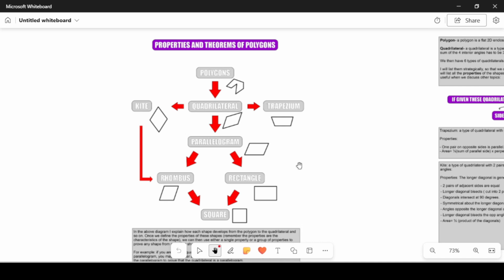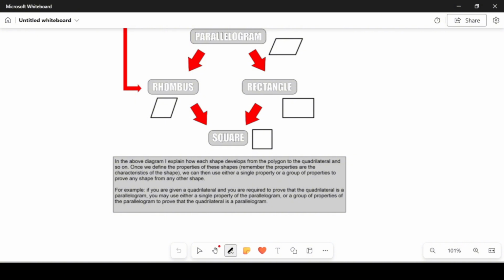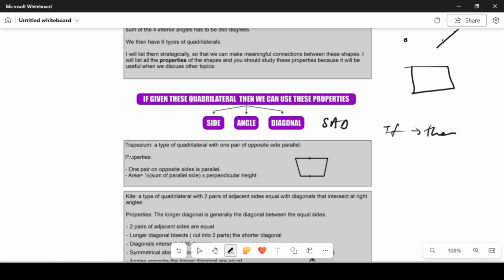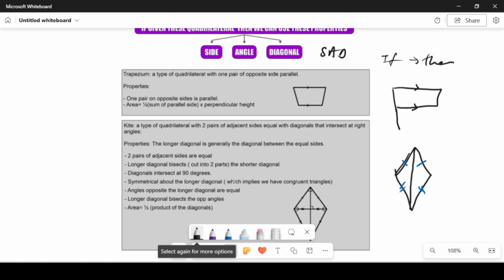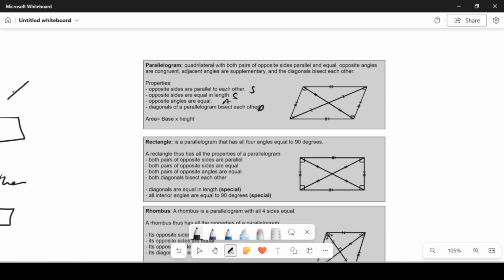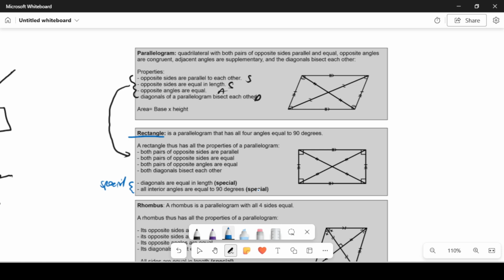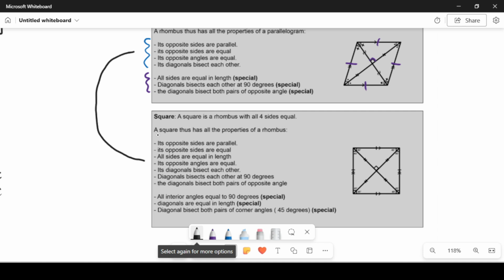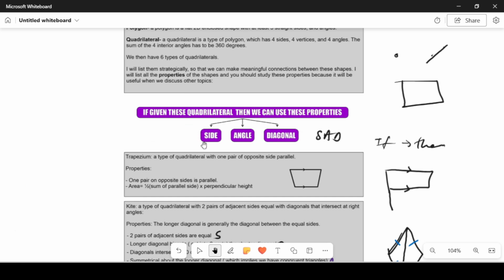Grade 9 Properties of polygons